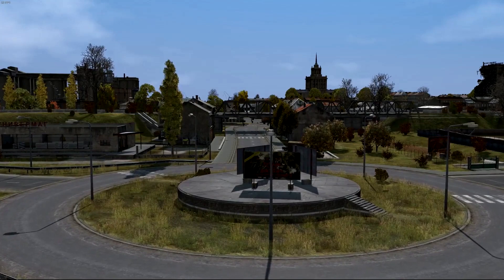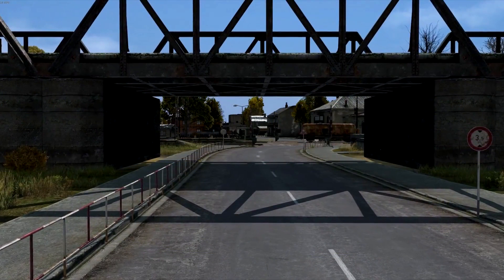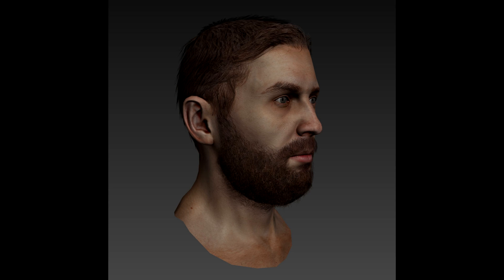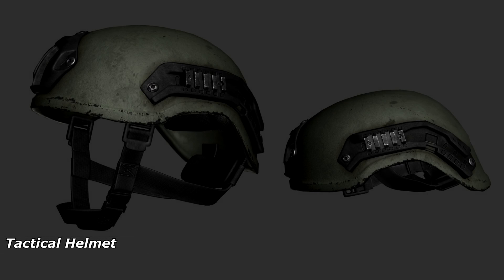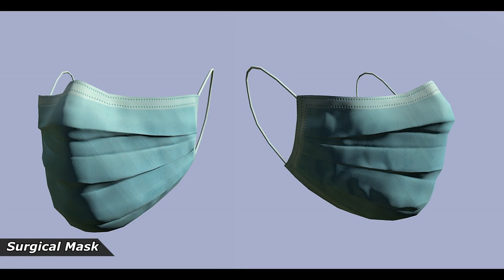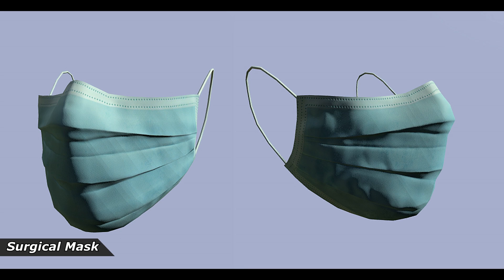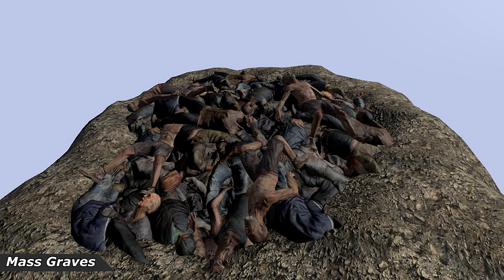DayZ Standalone: 0.60 Cherno Changes Dev Video & New Artwork Shown! [Upcoming Updates]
Cherno has completely changed, new footage from the devs shows the town with the New Renderer on 0.60 Update.